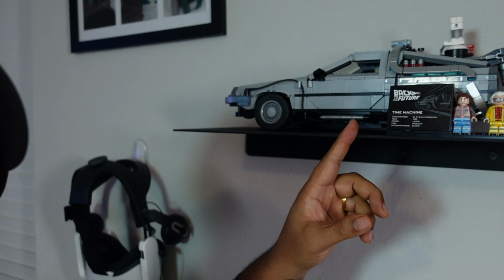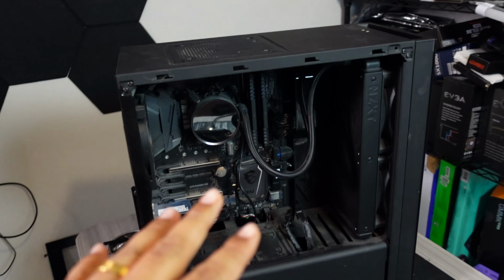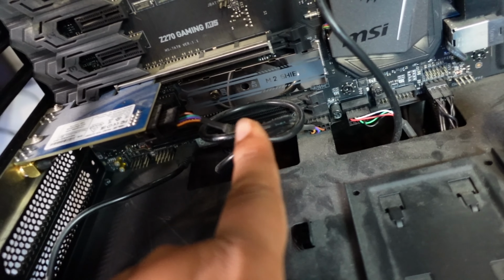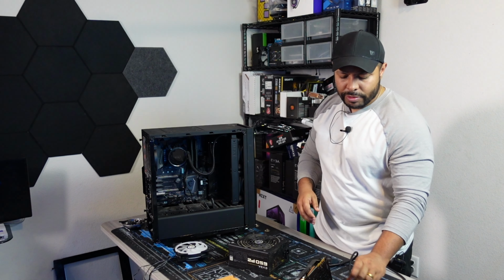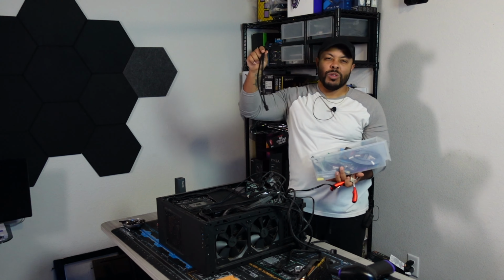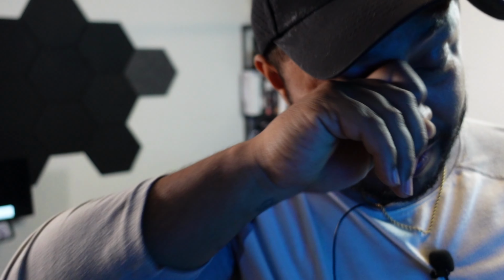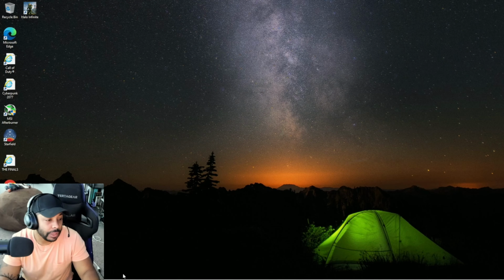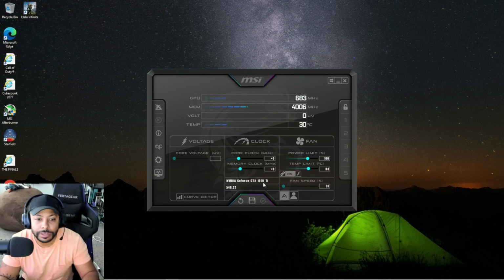Flipping PCs till I can Buy My Dream Car: Episode 8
Flipping PCs till I can Buy My Dream Car: Episode 8 In this video we are trying to Flip PCs until we can buy our dream car. The DMC Delorean from Back to the Future! We will be pulling all the stops to try and maximize profits and maybe teach you guys some tips and tricks about flipping PCs in the Process!

If you'd like to help support the page you can find my Patron

Need any hardware advice?

MY PC Set up

CPU 7900X3D
AIO z73
GPU 3080ti
RAM 64GB Dominator DDR5
Mobo X670E Gaming
RGB Cables Lian Li Strimer (24 pin) (8pin)
PSU 1000w EVGA PC
Case Lian Li ROG Dynamic XL
FANS Lian Li uni 120mm
Elgato 4k capture
Storage Sabrent M.2
Case Screen
Vertical Mount
Keyboard Corsair k95
Mouse corsair nightsword
Main Monitor LG 27gn950 4k 144hz

I am also compensated for any purchases made from these links*